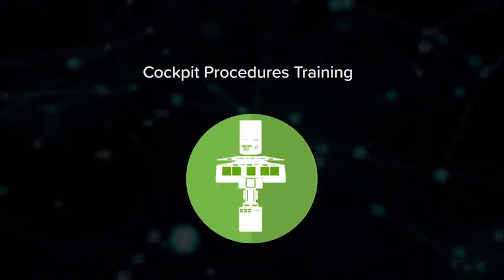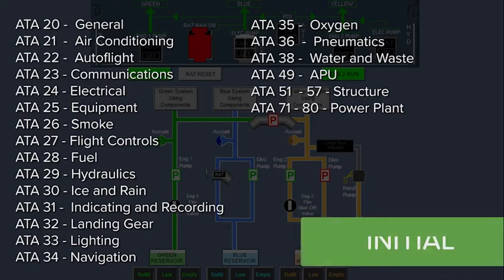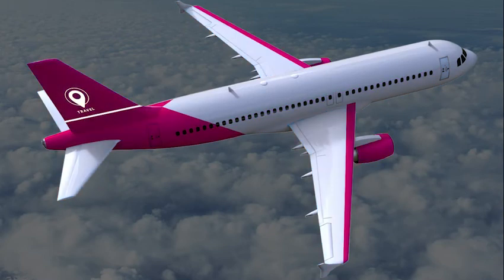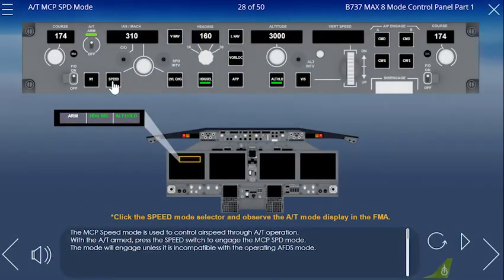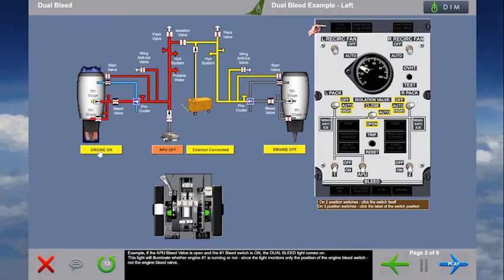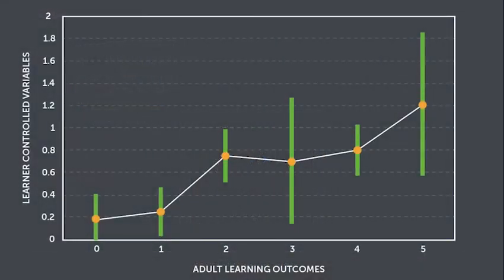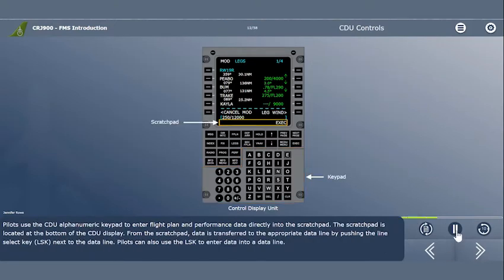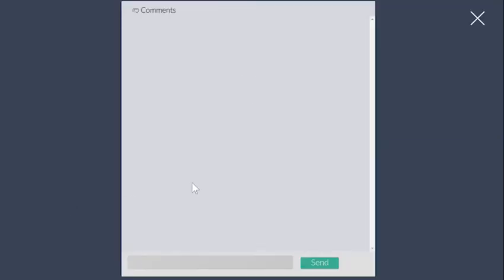CPaT Instruct Aircraft Systems Product Demonstration Video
Check out this product demonstration video of our CPaT Instruct, Aircraft Systems courses, modifiable with CPaT Invent.

For more information on you can modify courses with CPaT Invent,